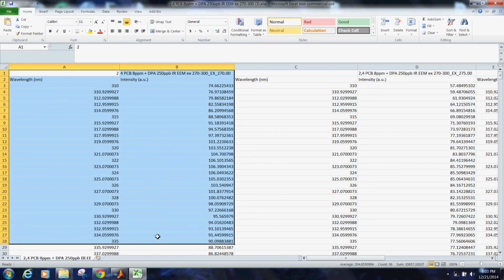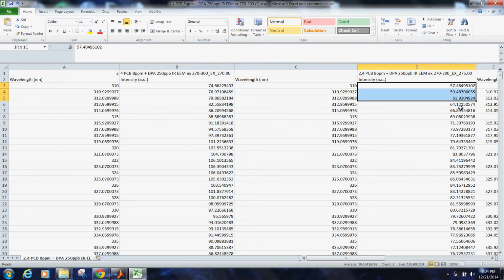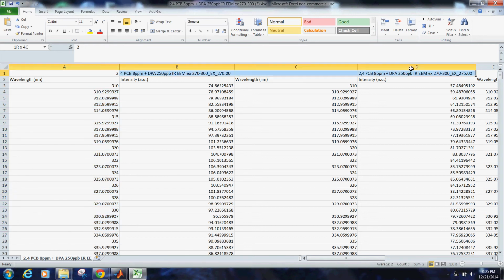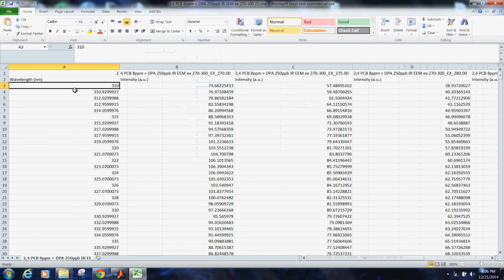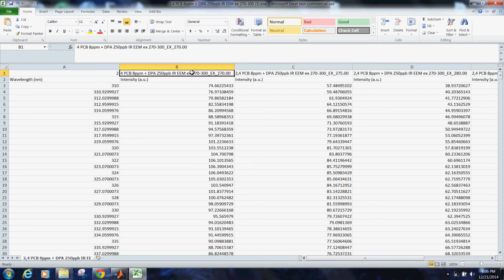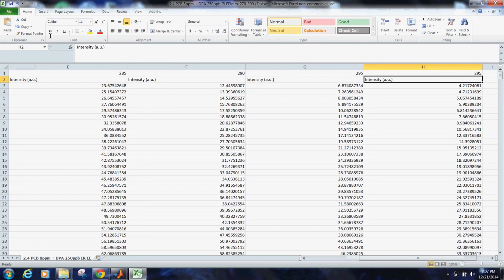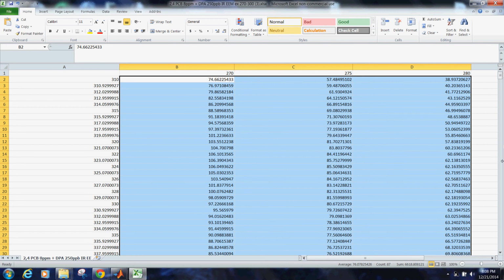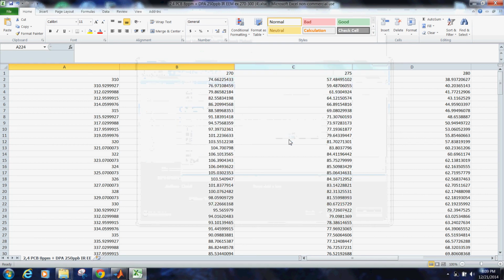para_data_format (IMPORTANT for PARAFAC GUI! View First)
Demonstration of how to format excel data for use in the PARAFAC GUI.  Excel data must be in a specific format to be used in the GUI, this video shows and describes that format and how to achieve it from raw instrument data.  Only excel data (.xlsx, and .xls) is accepted by the GUI.